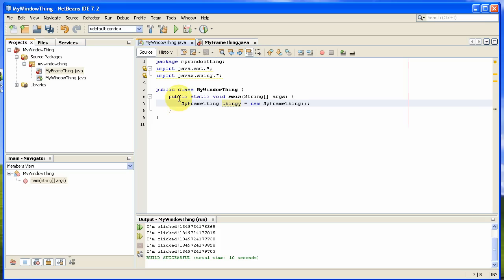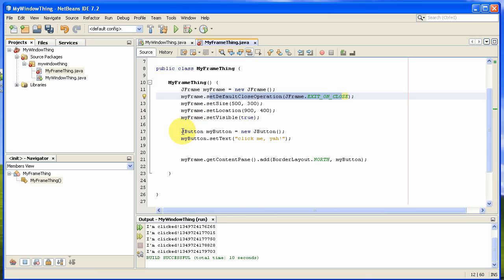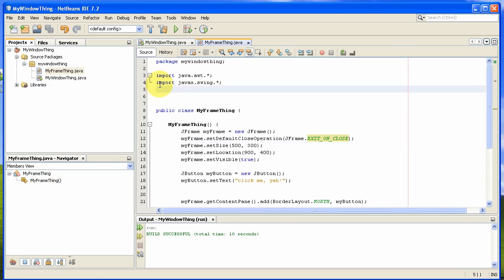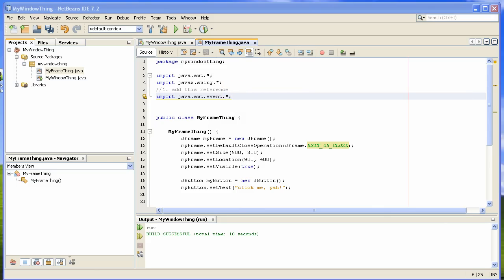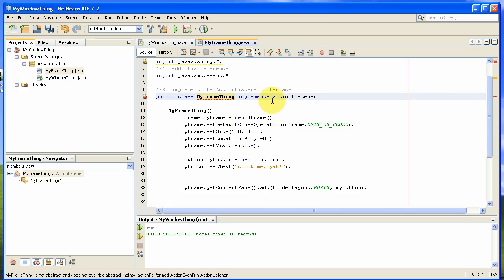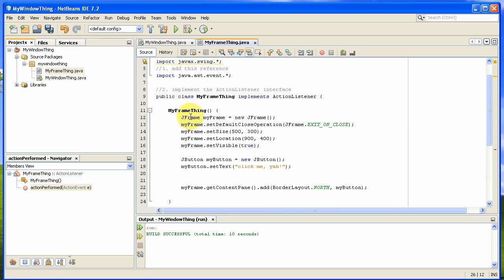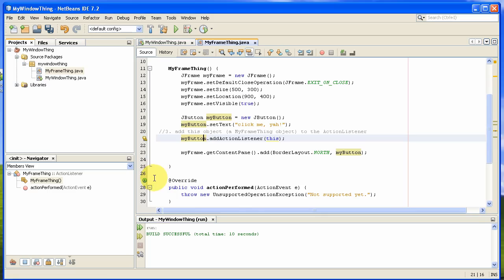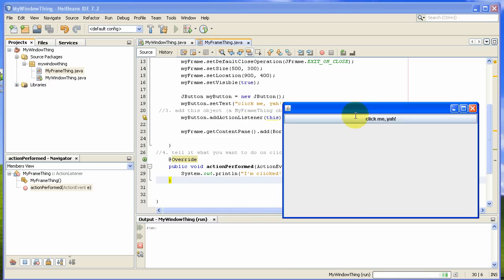Java adding an actionlistener